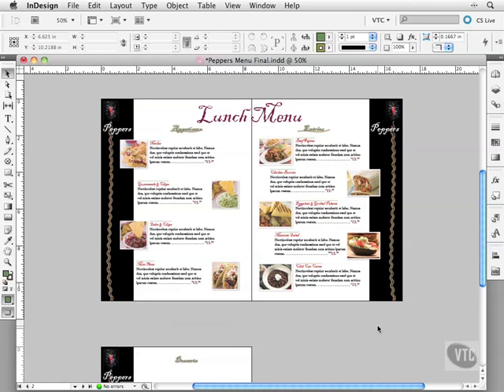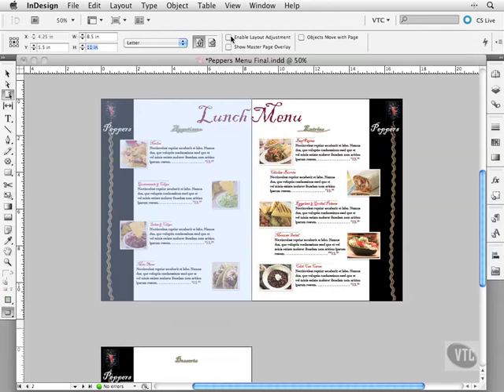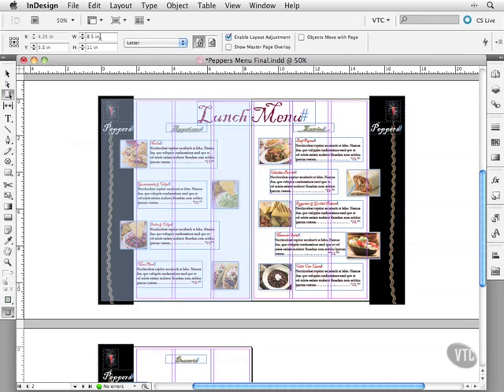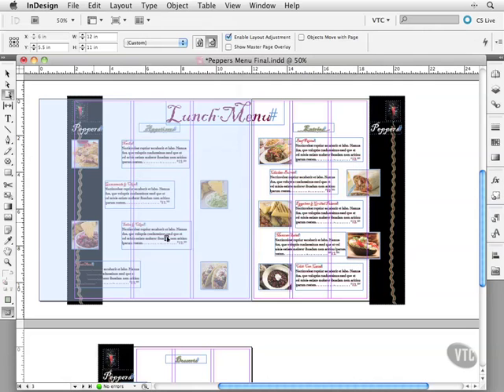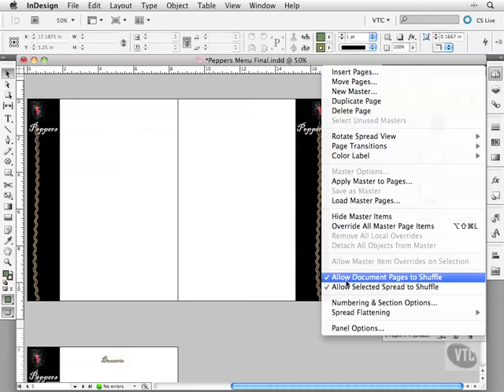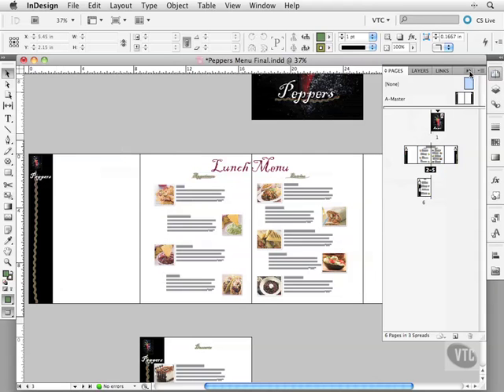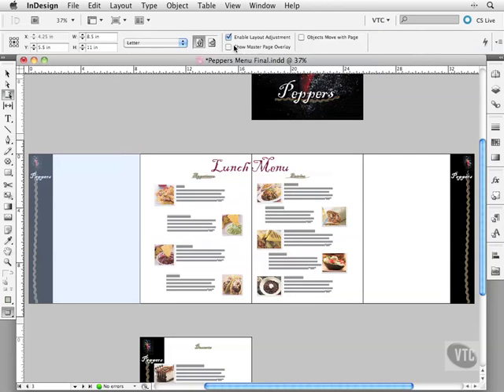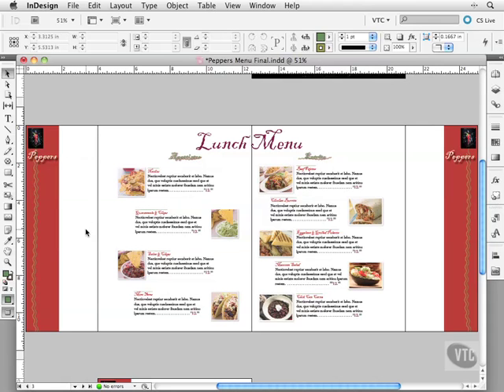0206 Mixed Page Sizes pt 2